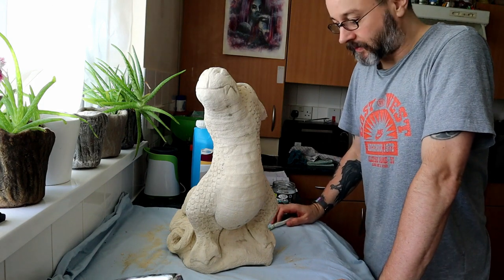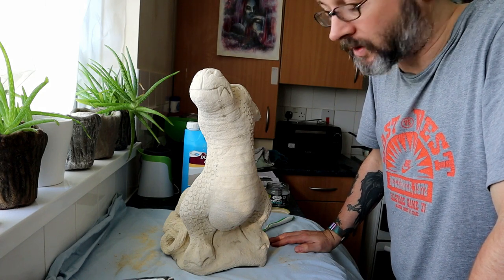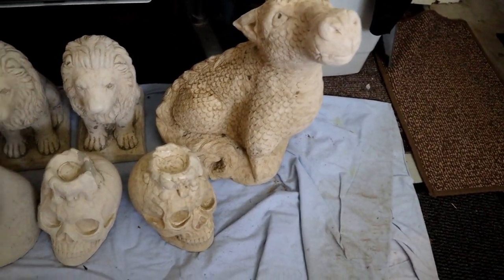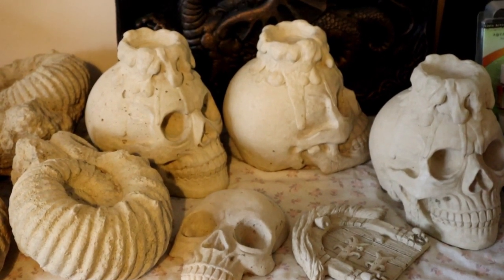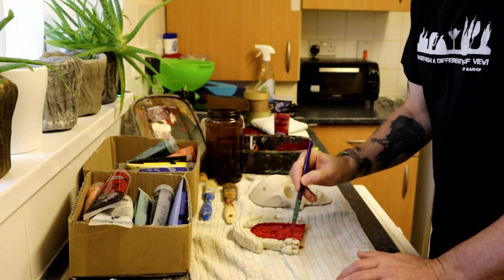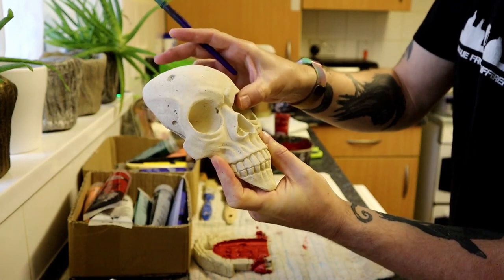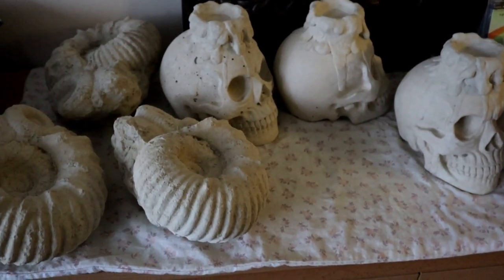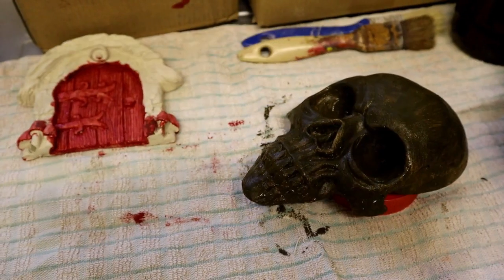CONCRETE DUSTPROOFER & HARDENER TEST On Concrete Ornaments & Statues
In this video we try out a product by Bond It called Dustproofer & Hardener for concrete surfaces. The product is designed for concrete floors, but we wanted to try it out on concrete ornaments, pieces and statues to see if there are some beneficial results.

Bond-It BDH090 Dustproofer & Hardener (5 Ltr) Hardens and Dustproofs concrete flooring on Amazon